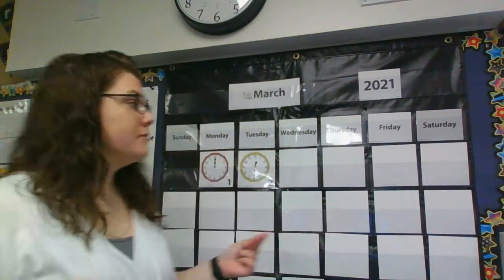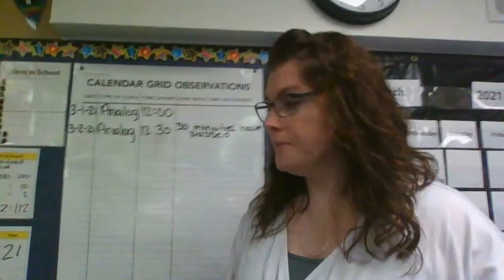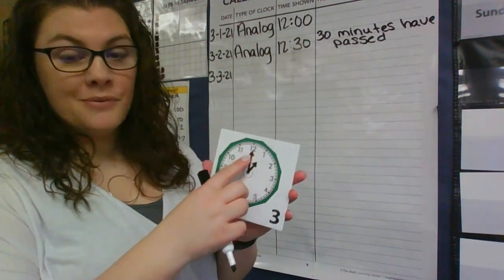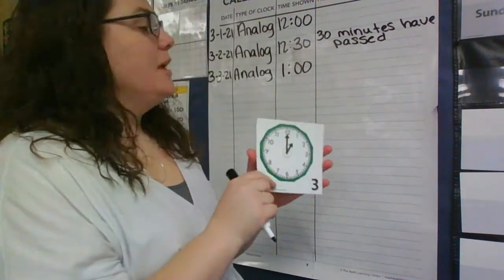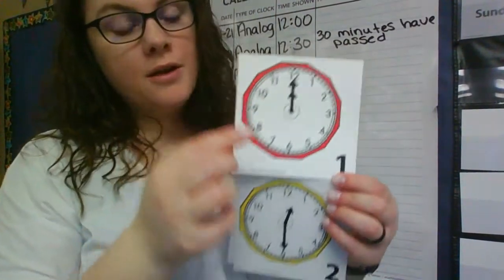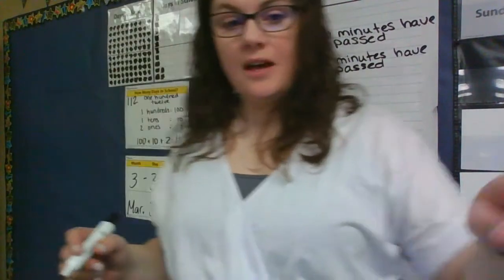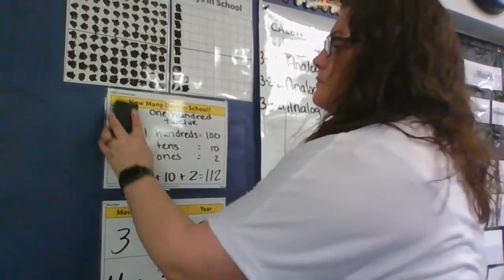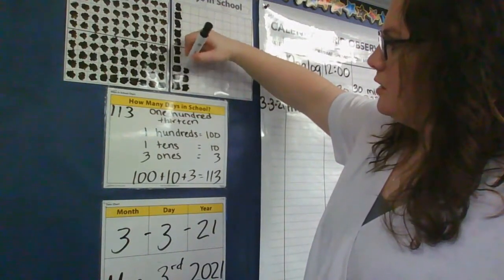Number Corner 3 3